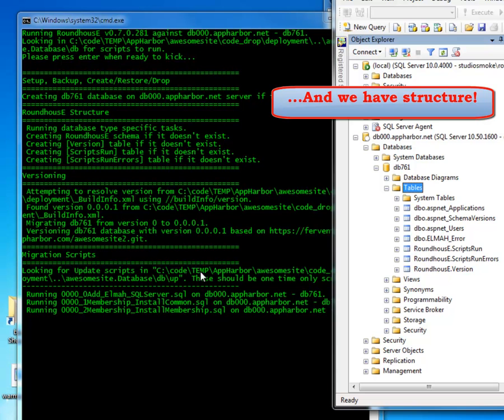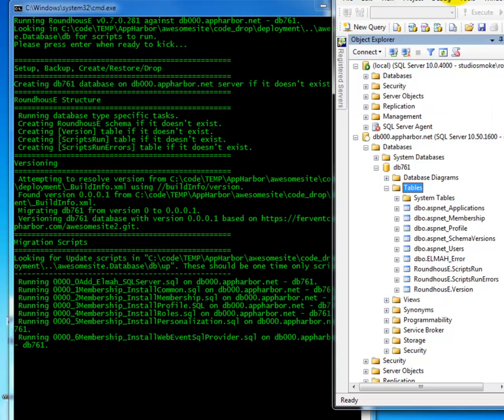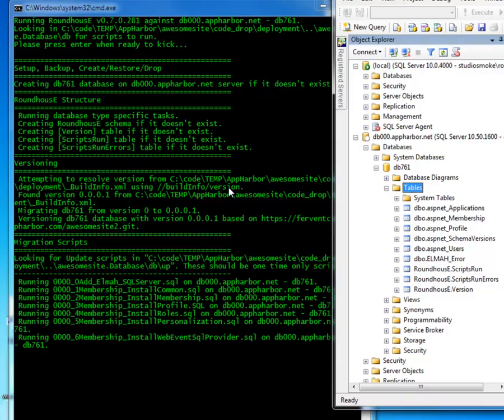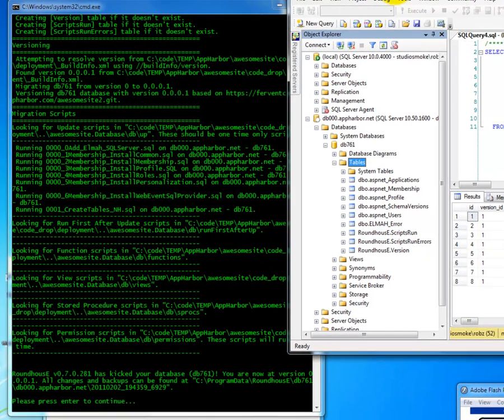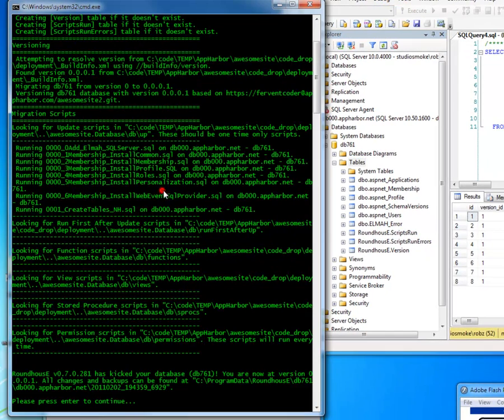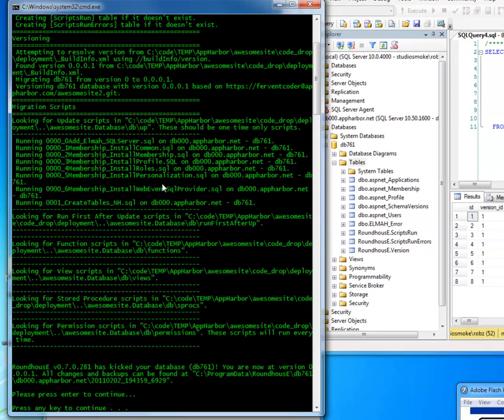From Zero To Deployed In 15 Minutes (Or Less) - Part 3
ChuckNorris and AppHarbor can do some heavy lifting! The final video in the series brings it all together to deploy to an application to the remote server.

Is AppHarbor the answer to Heroku for .NET?! Some believe it's on its way to being just that. This is a showcase of some hardhitting tools to get you from zero to deployed in less than 15 minutes with something that has a database connection and a bit of real functionality.